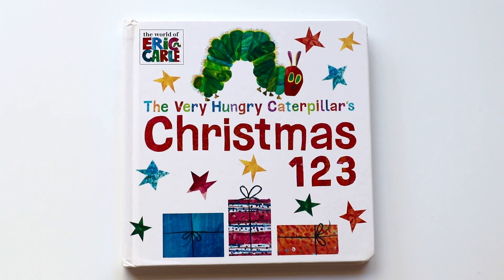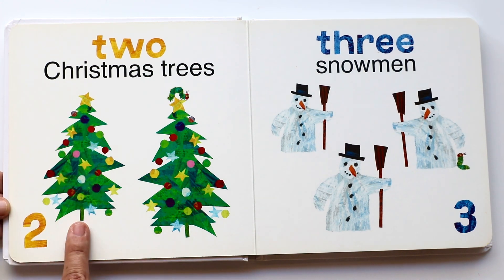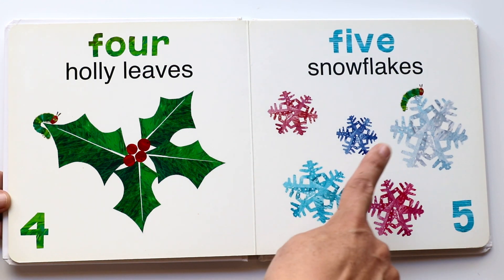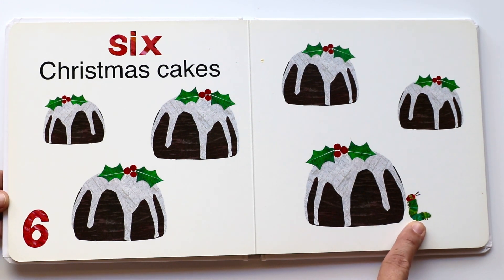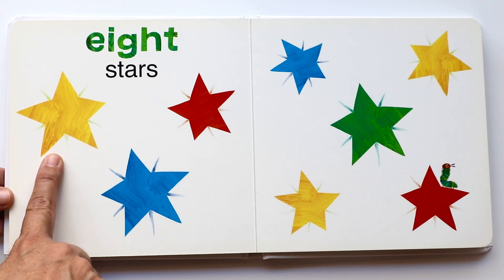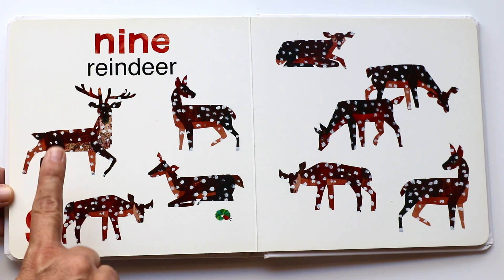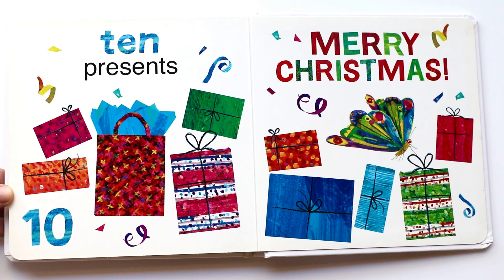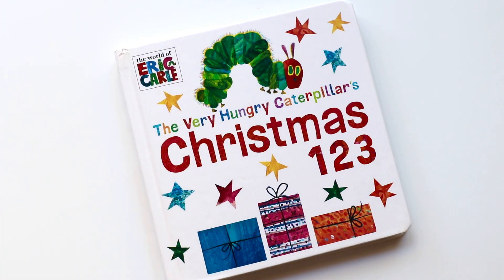The Very Hungry Caterpillar’s Christmas 123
⭐ Written & Illustrated By: The World of Eric Carle
📚 Book Description:
      Join the Very Hungry Caterpillar for some Christmas counting fun in this delightfully festive board book. The pages are filled with Eric Carle's distinctive artwork, from 1 jolly Santa Claus to 10 beautifully wrapped presents. And children will love to spot the Very Hungry Caterpillar making an appearance with every number in this perfect Christmas gift!
      Hello!
           I'm on a mission to read as many Eric Carle books to my son!! He has liked every Eric Carle book so far. His favorite is the original "The Very Hungry Caterlillar". But his second favorite is the four book collection about the seasons. My favorite as well!😍 This one here is super simple and short. This kind of book I appreciate because my son tends to want me to read a book over and over. When books are short it makes the repetitiveness just a bit easier to tolerate. As much as I love to read to my son, yes, it can get tiring at times.😵‍💫
           My son absolutely loves Christmas!! Especially Christmas lights! So right now anything with Santa Clause, reindeer, snowmen, even red bows is a delight to him. This book has all of the above. If he happens to spot this book, he will most likely pick it up and pass it to me. This book is also a counting book so it has an educational twist. I'm all about teaching my son how to count, the sooner the better! Hope your child enjoys this reading. Happy Holidays!❤️

Your Book Friend,
Mel*